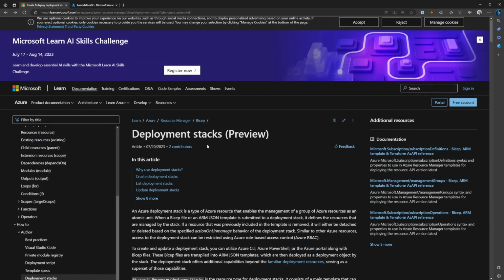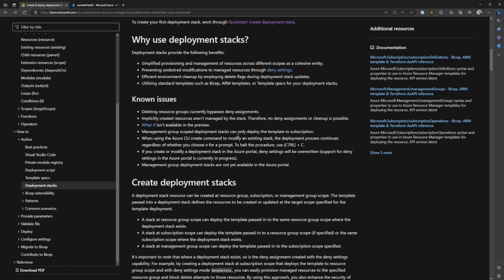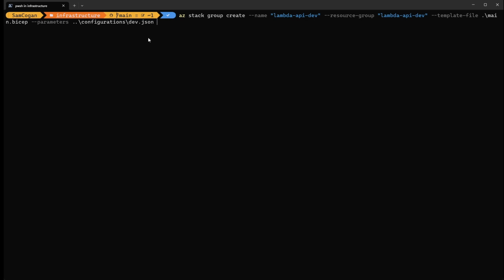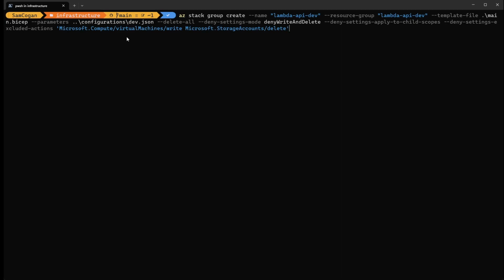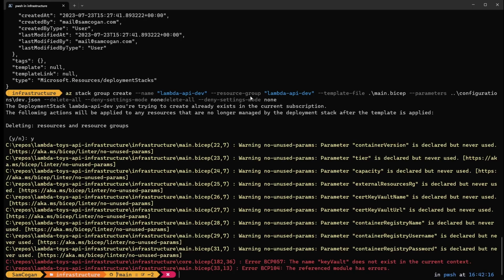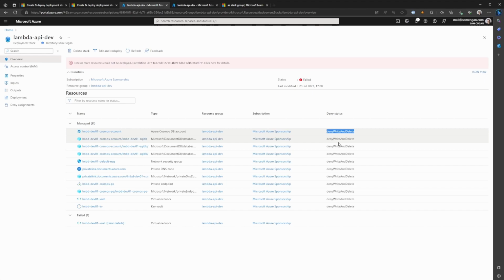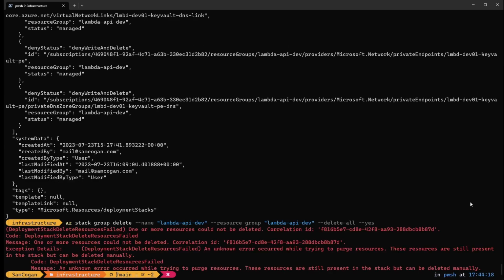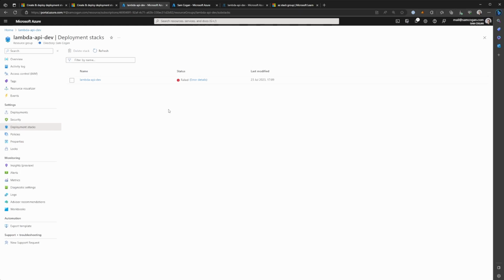Bicep For Real Episode 14: Deployment Stacks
There's a new Bicep feature, so it's time for a new video. This week we take a look at deployment stacks and how you can use them to better control how you deploy your resources.